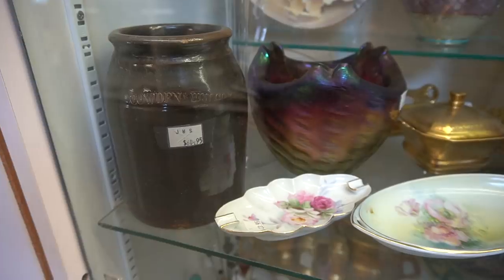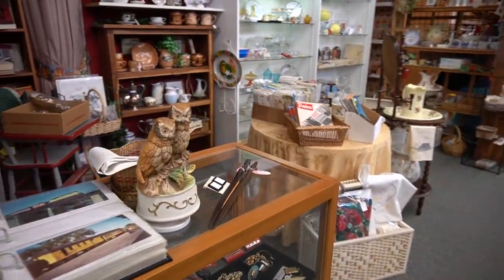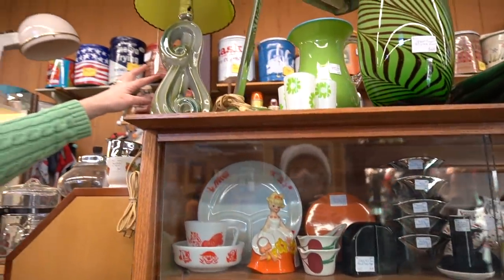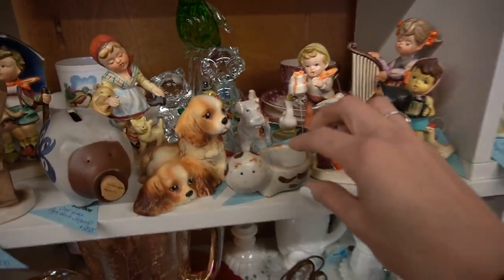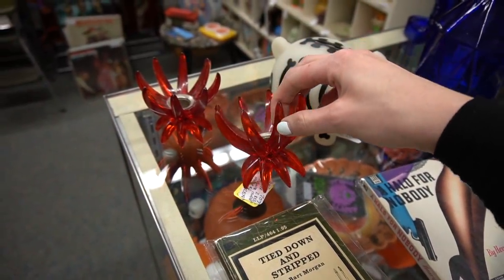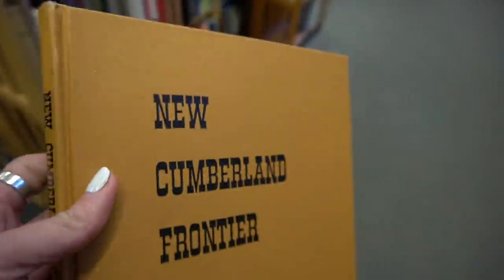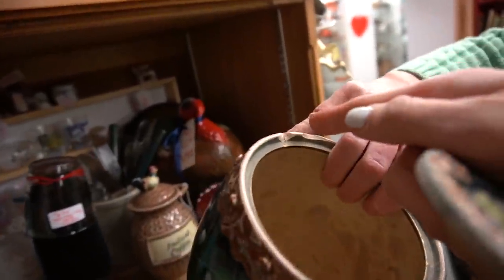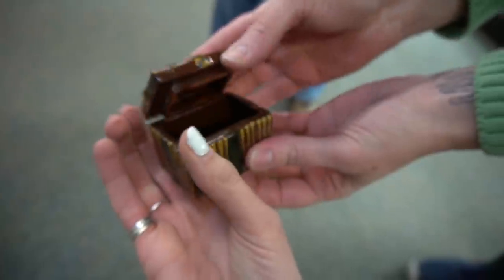I'll Take ALL OF THEM! | Shop with Me for Ebay | Reselling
I stopped by Cackleberry Farm Antique Mall for the first time to see what I could find that I could buy and flip for a profit--while doing a little shopping for myself, of course.